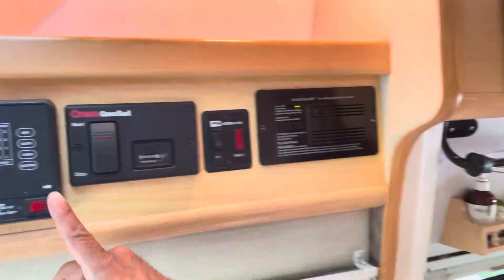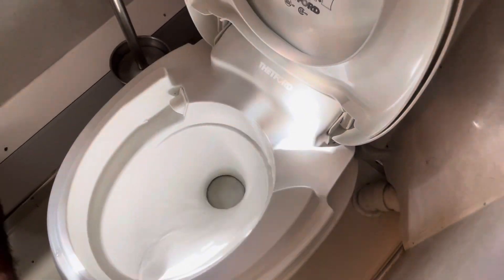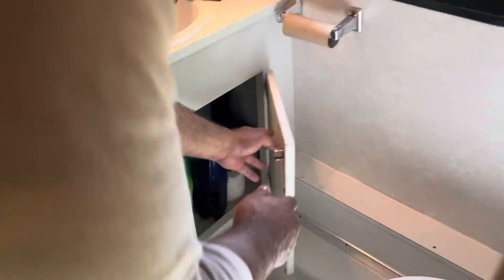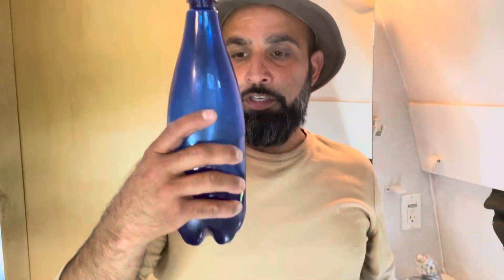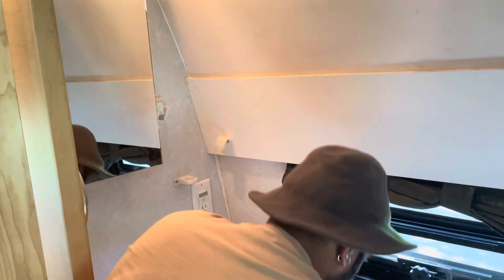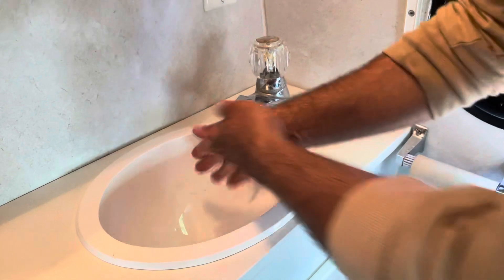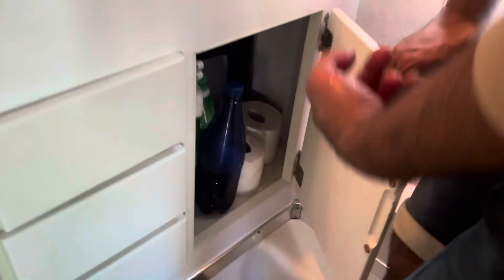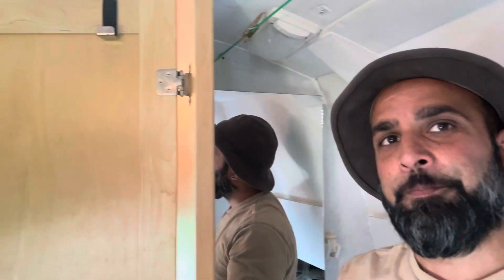2006 Pleasure-Way instructions #5